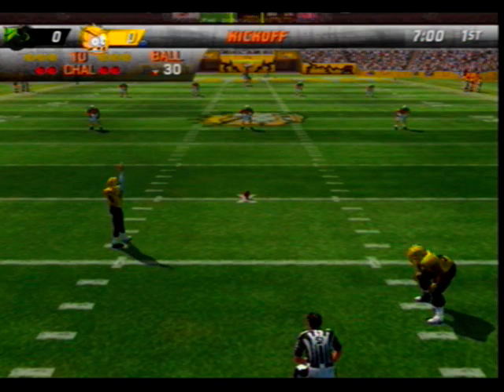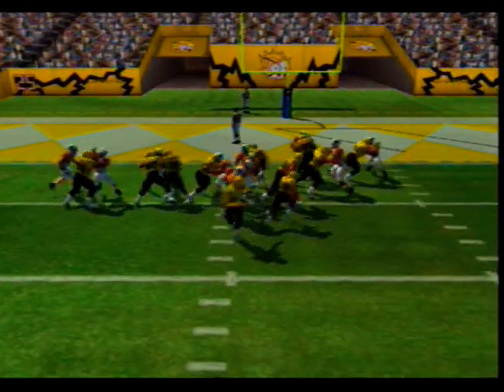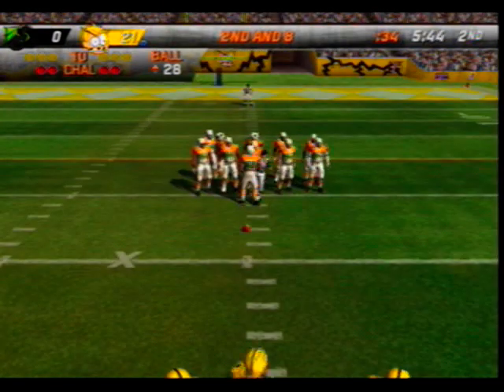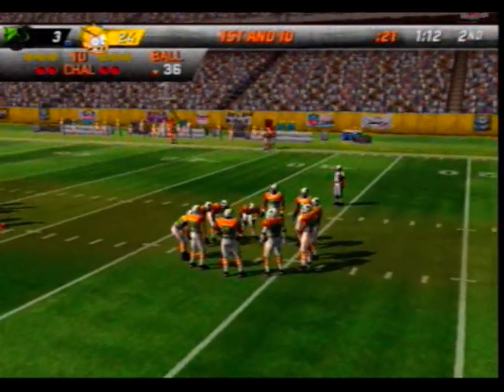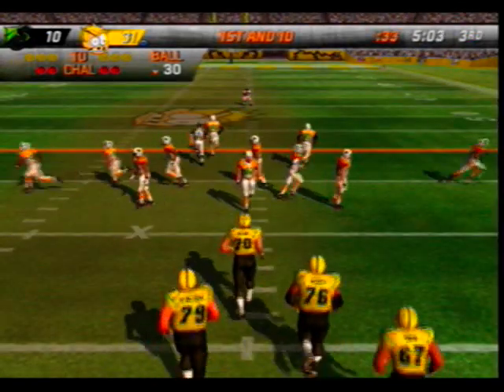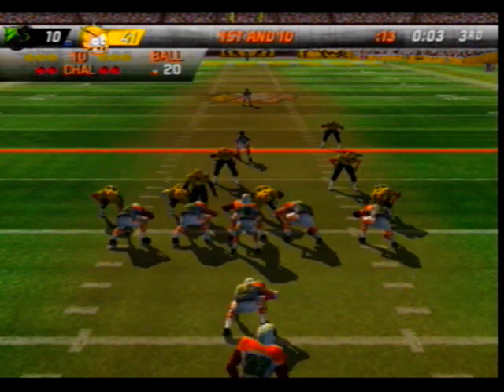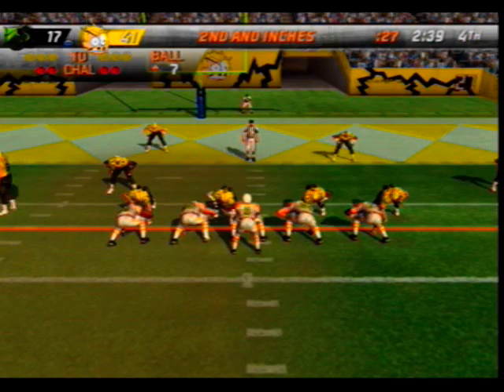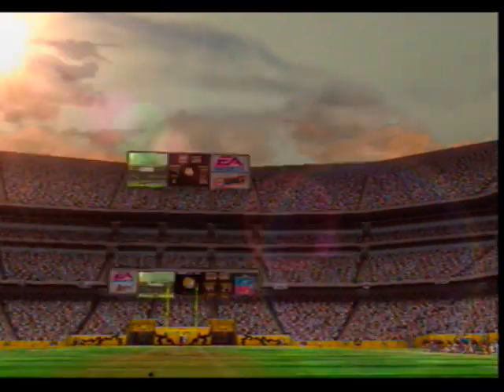VFL 4 0 S16 Week 14 SJ at Col